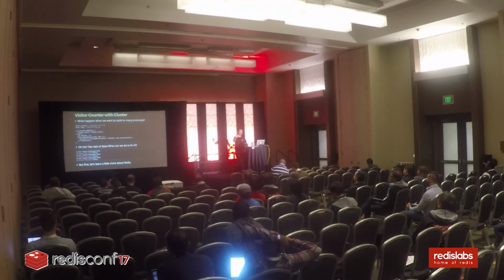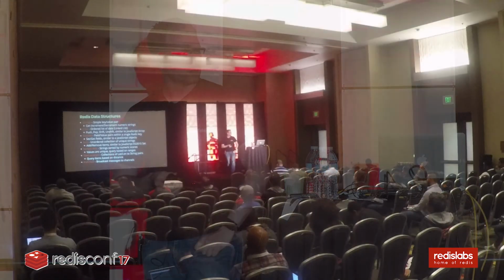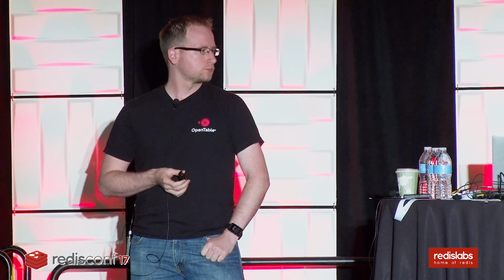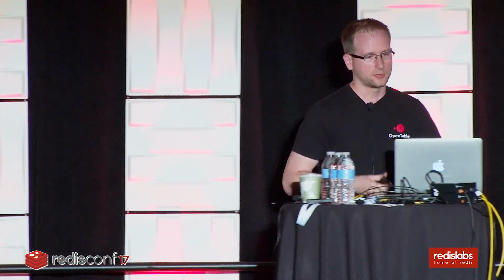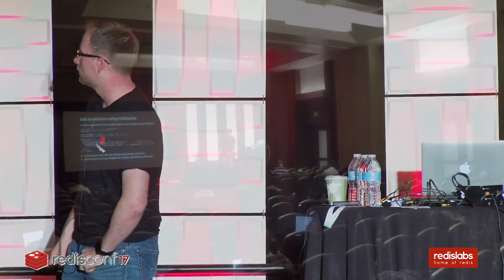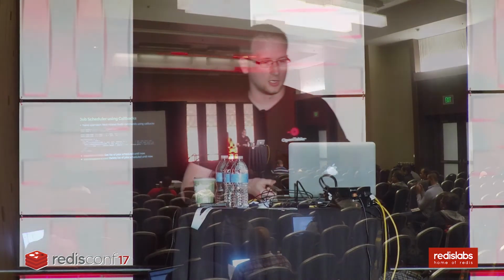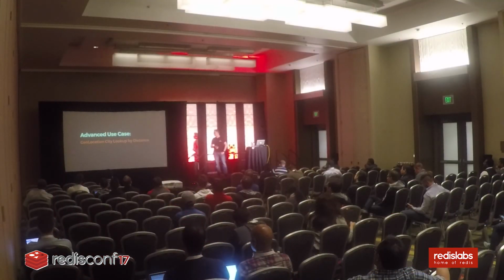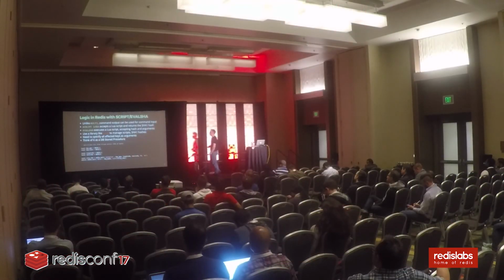RedisConf17 - Node, Redis and You - Thomas Hunter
Get an overview of the various data structures Redis has to offer, learn how it can be used to share data across multiple Node instances, and how to perform atomic operations using the MULTI and EVAL commands.